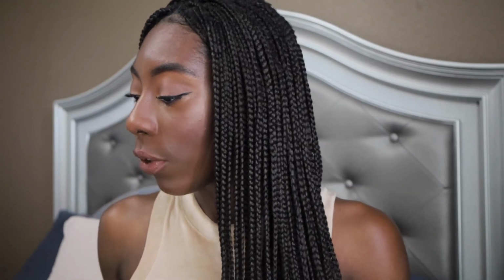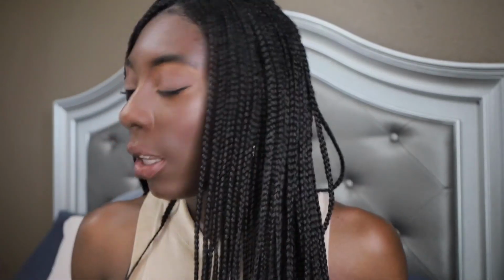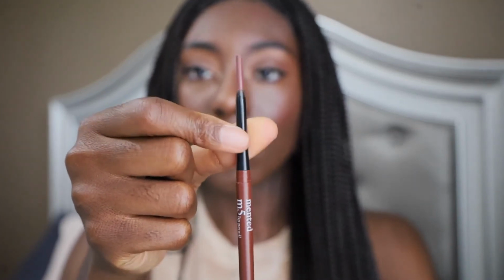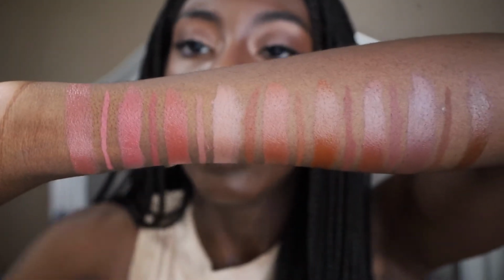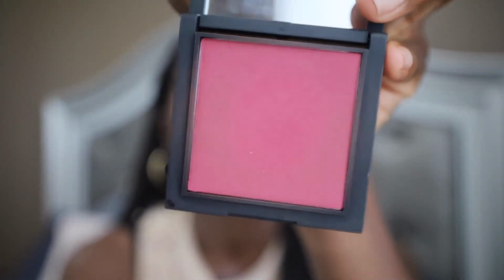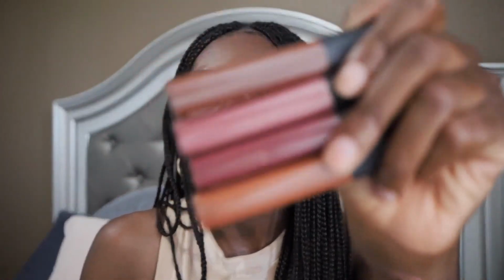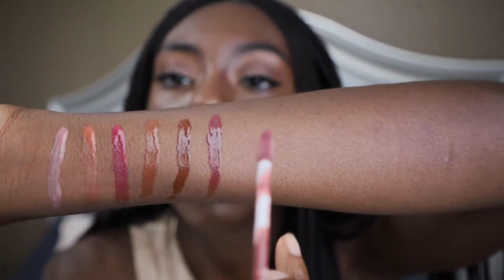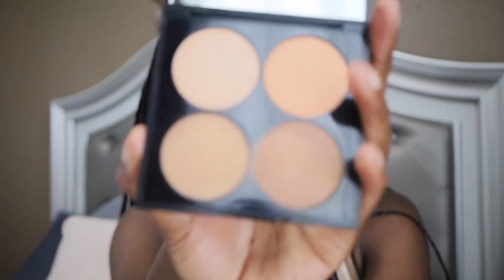IT'S A BLACK OWNED BEAUTY GIVEAWAY + SWATCH PARTY FEATURING MY MENTED COSMETICS FAVORITES!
GIVEAWAY SEASON! I'm so thrilled to officially be a MentedMentor this season!

Join me as I swatch my favorite Mented Cosmetics products and stay until the end where I announce how you can get up to 50 additional entries in this giveaway!

Winners will be announced on Instagram. Good luck and stay glam!